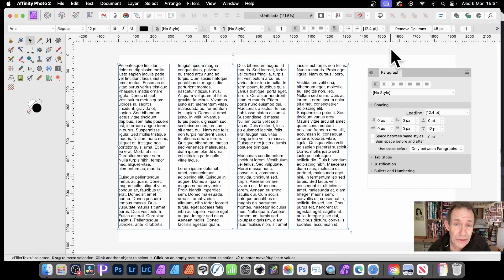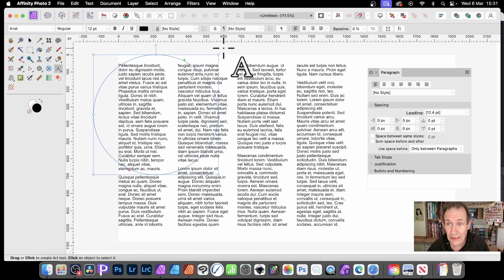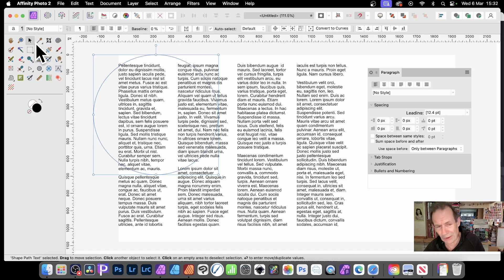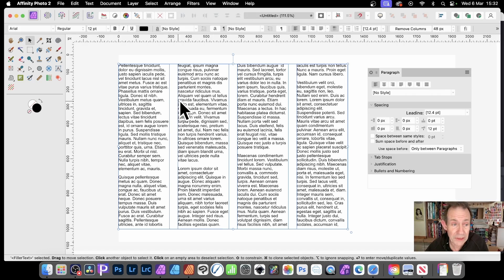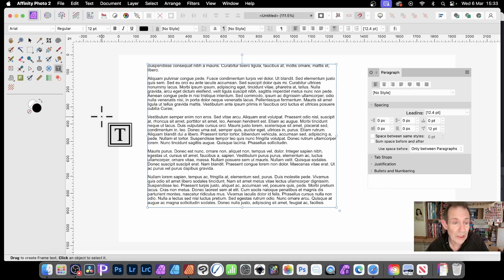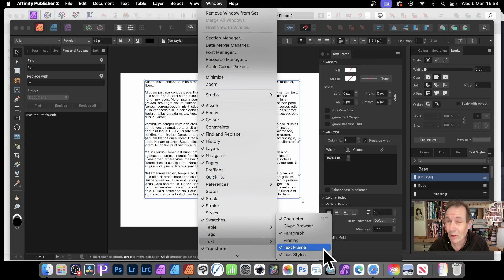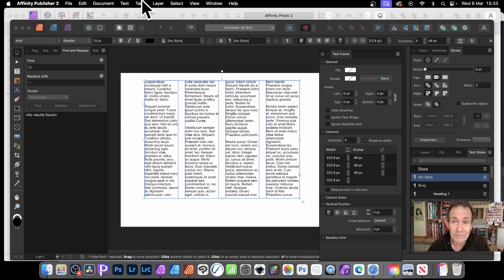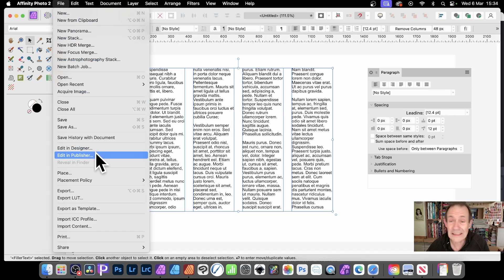TEXT COLUMNS In Affinity Photo 2.4 / Designer / Publisher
How to add text columns with Photo / Designer / publisher